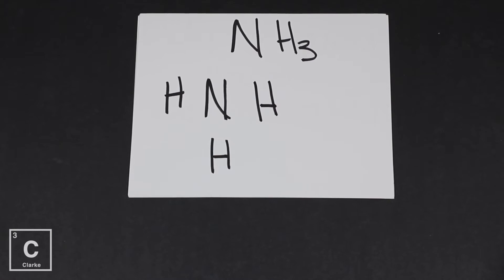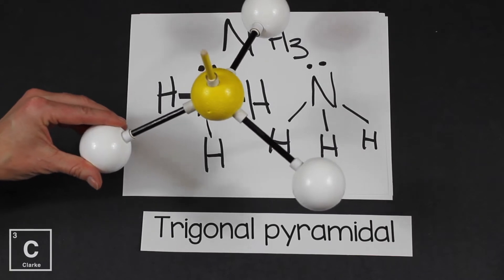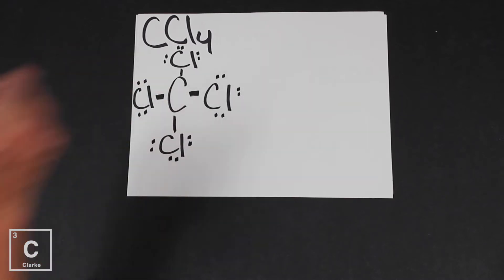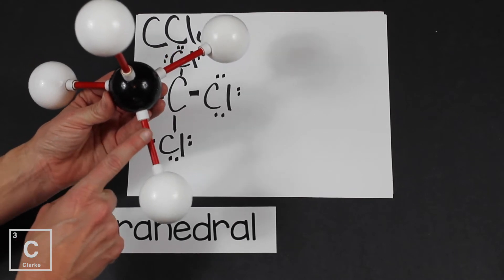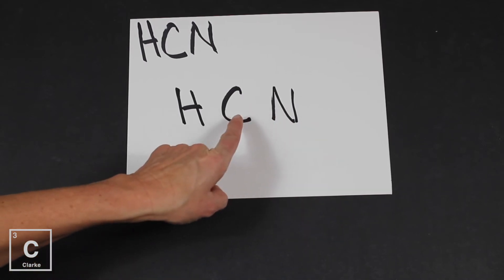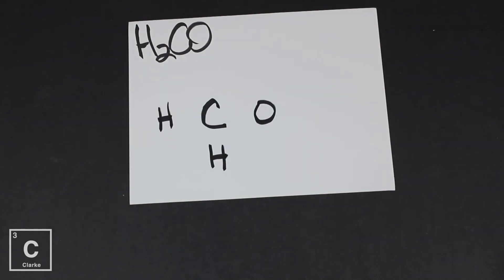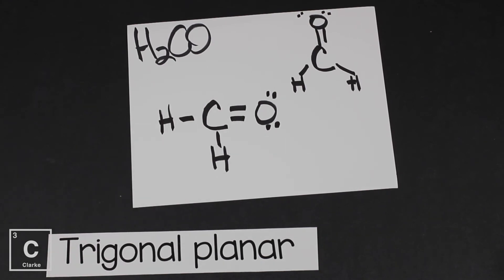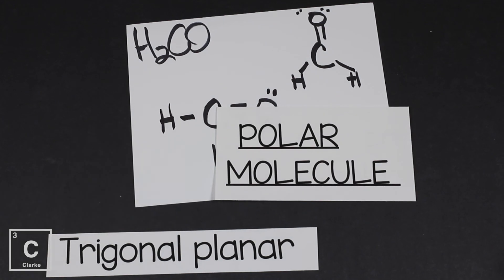VSEPR | PRACTICE PROBLEMS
This is a practice session on taking a molecular compound, draw  the Lewis Dot Diagram, use the diagram to determine the molecular shape using VSEPR theory, and determine the polarity of the molecule.

VSEPR connects several big ideas her are some related tutorials in case there are whole is your comfort level.